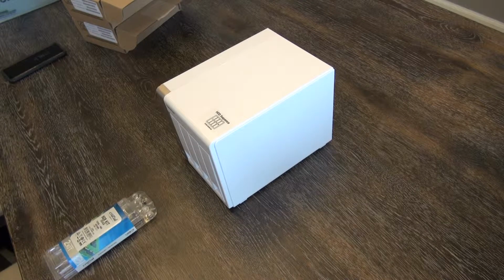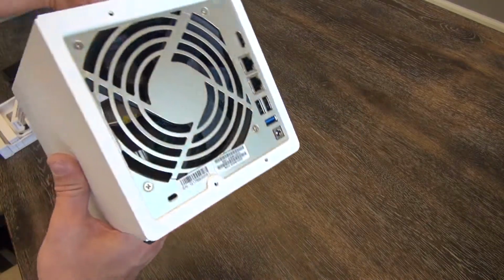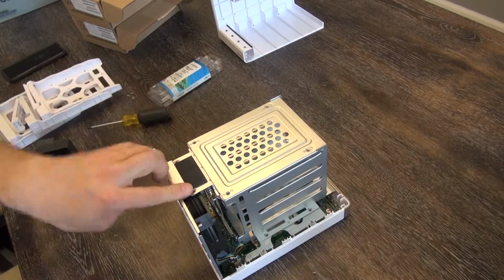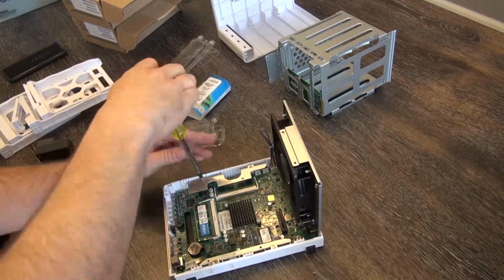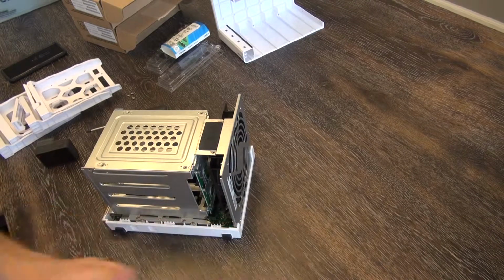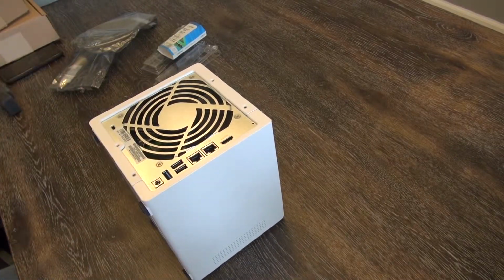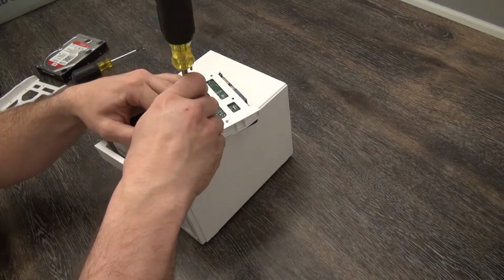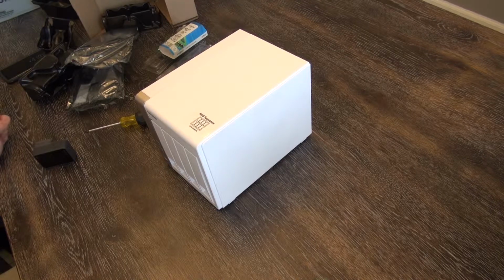QNAP TS-451 NAS memory upgrade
We go over in detail how to upgrade the QNAP TS-451 NAS from the stock 1GB of RAM to add more!
Follow along with the video and you'll be done in no time.